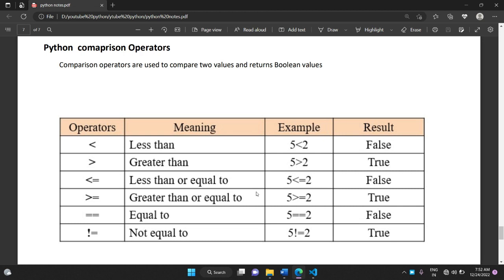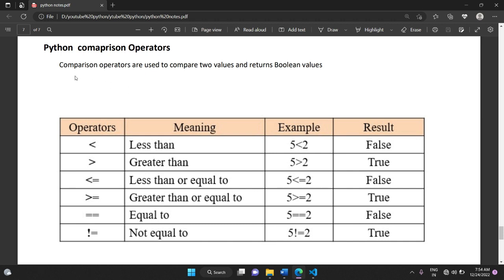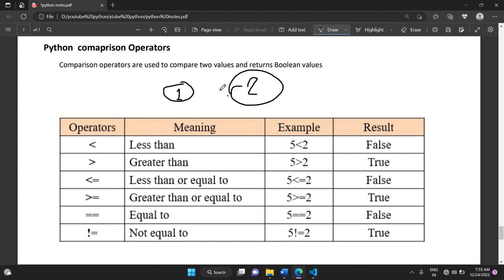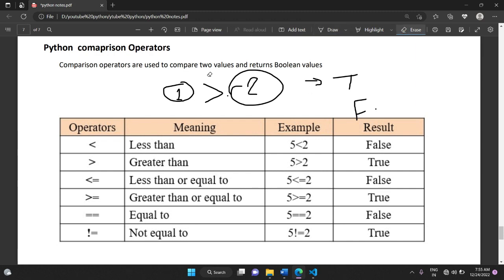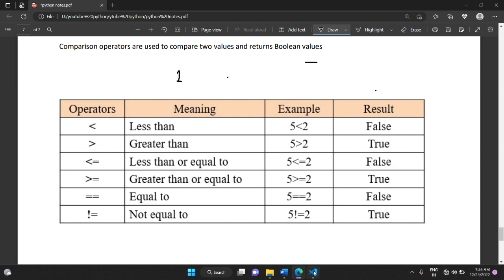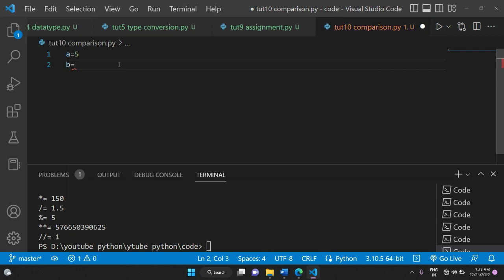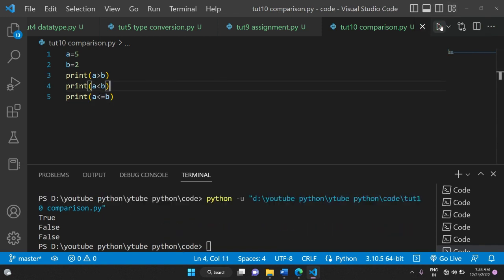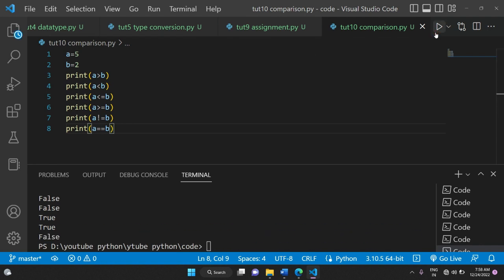Comparison Operators in python :Tutorial 10 (Brain Power)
in this tutorial we will cover all about the Comparison operators and also tell you about how to use Comparison operators in program